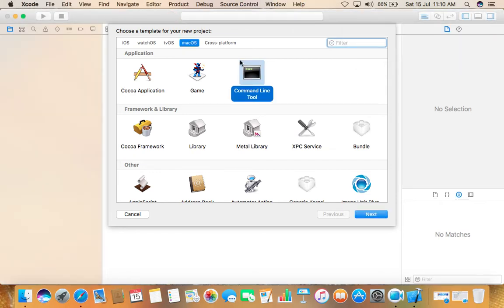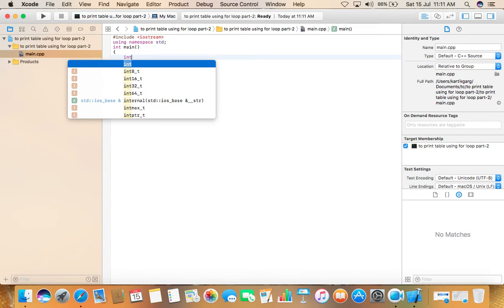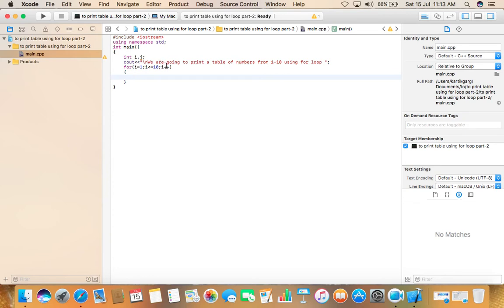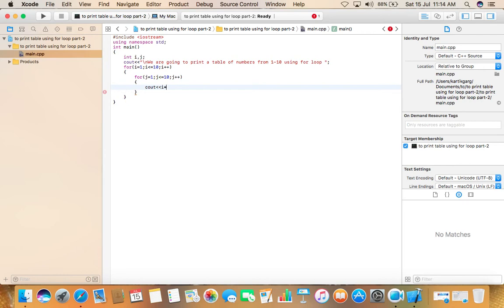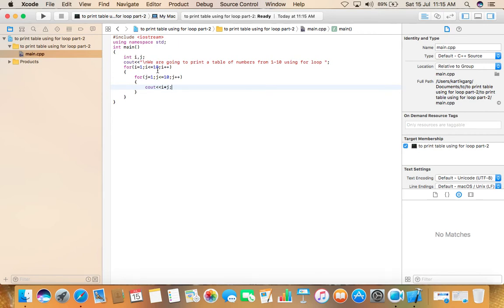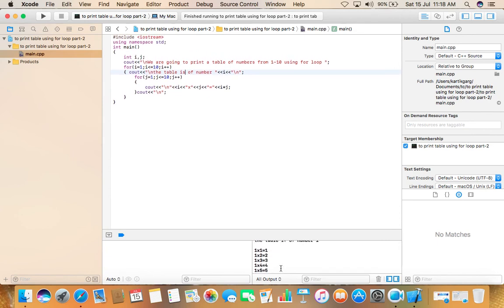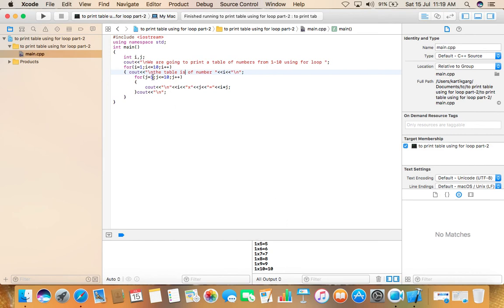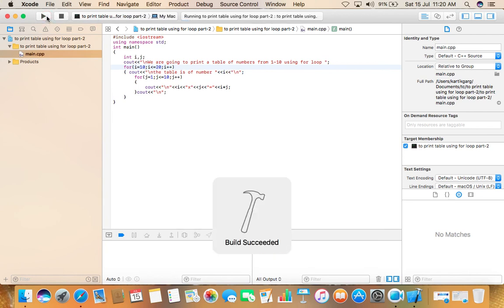to print table using for loop part 2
This the video in which i have told that how you can print a table of series of digits like 1-10 using for loop in c++.